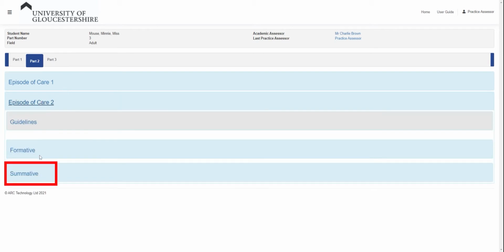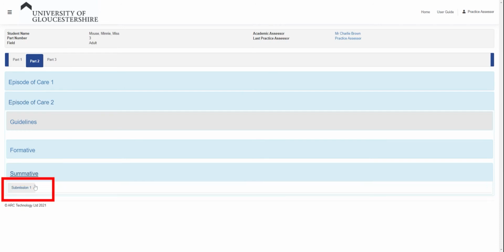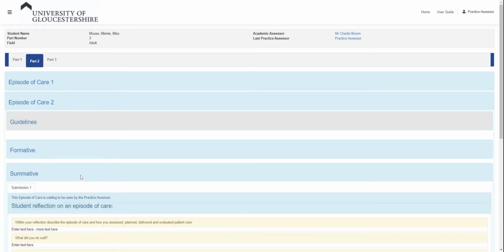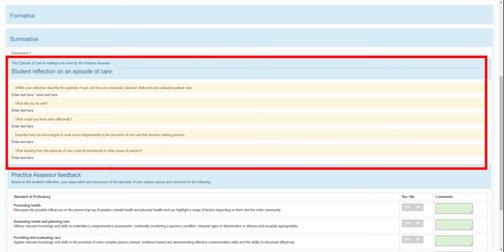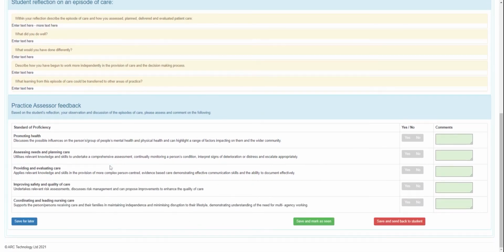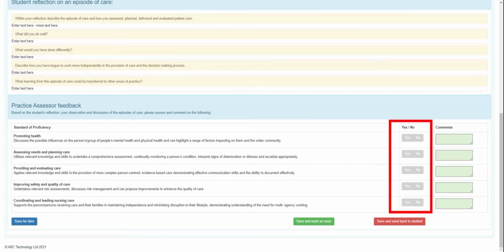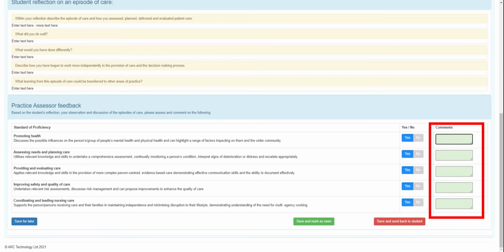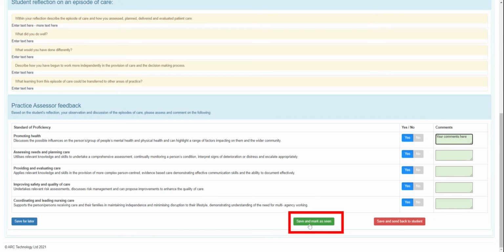Staff - Episode of Care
How to approve an episode of care using an email link